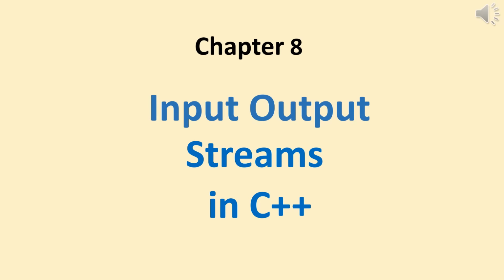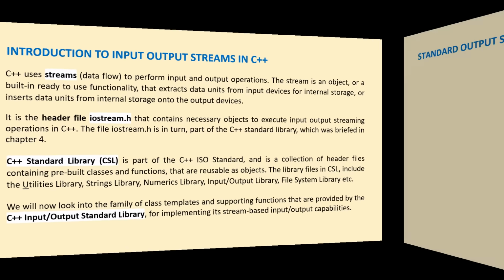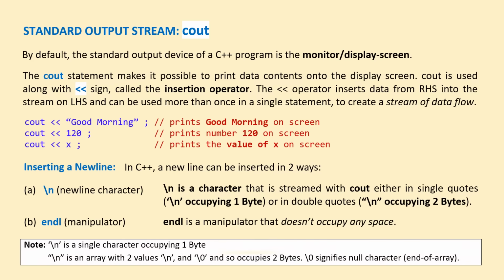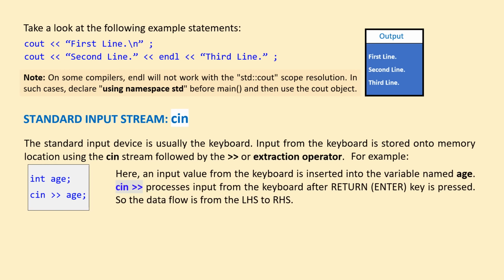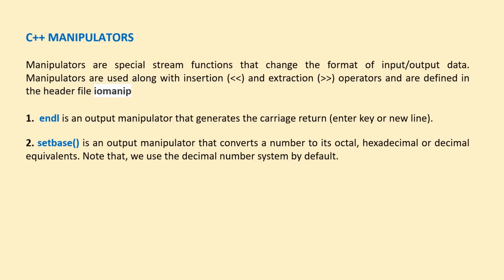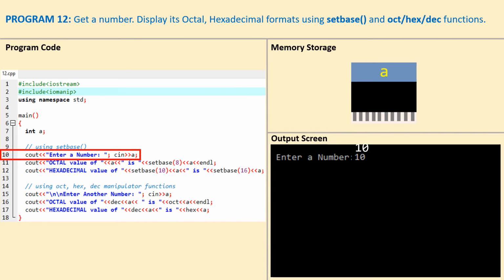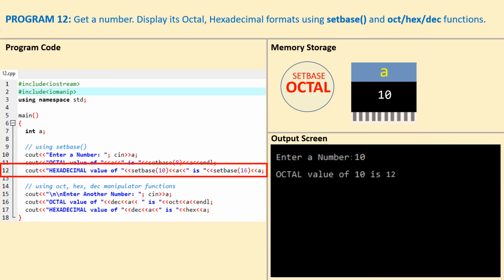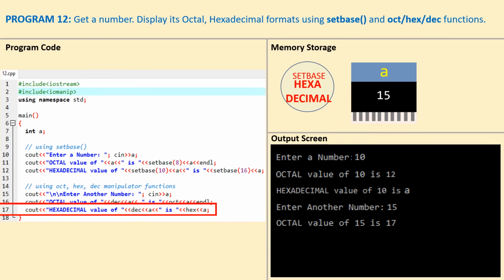Chapter 8 - Part 1: INPUT OUTPUT STREAMS (cout, cin, Manipulators - endl, setbase, Programs)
Let’s Learn:

Introduction,
Standard Output Stream: cout,
Standard Input Stream: cin,
C++ Manipulators,
    1. endl,
    2. setbase( ),
Program with Visualized Explanation.